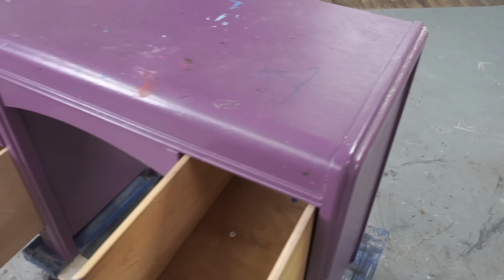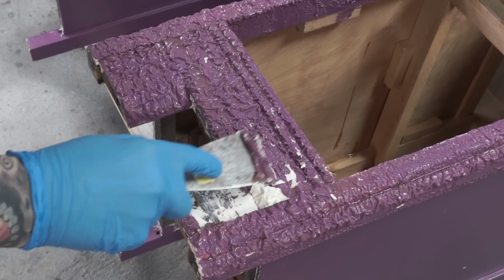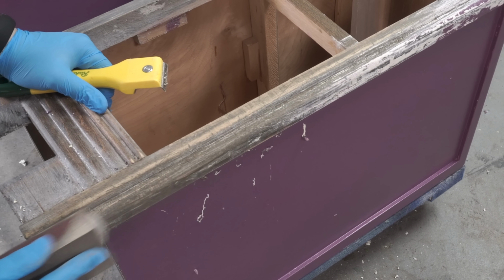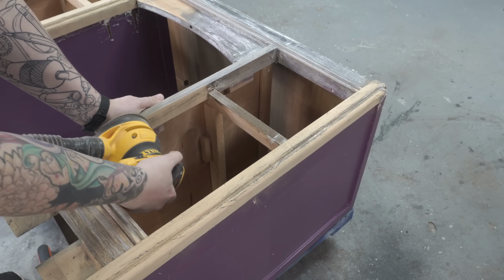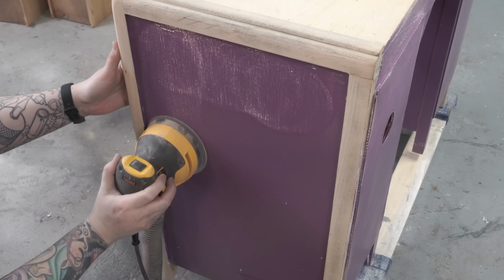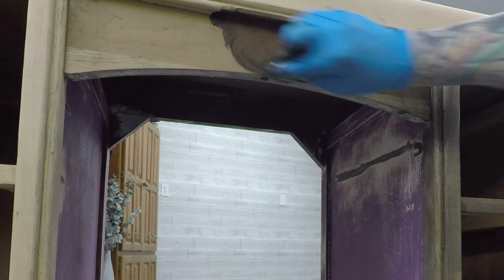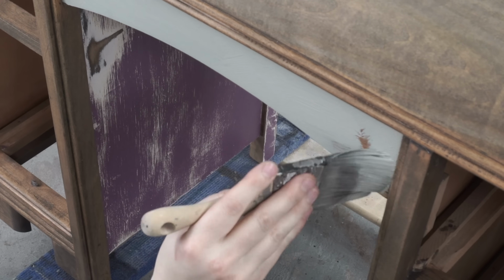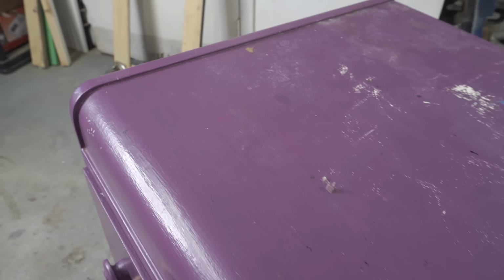I Transformed This Ugly Vanity Into A Gorgeous Piece of Furniture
I had NO idea what would be underneath this thick purple paint! I had to use SEVERAL methods to remove this paint, it was a mess! Chemical stripper, sanding, scraping... you name it, I tried it!
Once I FINALLY managed to strip all the paint and saw the wood underneath, I was inspired to give it a driftwood / beachy sort of treatment. It also allowed me to experiment a bit with Mr. Cornwall's Creative Colors natural pigments, which I blended into some Odie's Super Duper Everlasting Oil (and a touch of the Odie's Safer Solvent).
I used the colours Titanium and Up in Smoke, no specific recipe or amount; I was literally just experimenting with them. For the painted parts, I used Fusion Mineral Paint... a custom blend I created a while back... a light grey with a hint of green. I also added new hardware, and then used Fusion Mineral Paint's Liming Wax to lightly grey the wood AND the paint.
The resulting combination of all this is a beautiful beachy vibe, where the wood almost appears sun bleached, in a way. I LOVE how this turned out, but it's one of those projects that took much longer than expected.

💡Fusion Mineral Paint- Custom Recipe:
6 parts Sacred Sage- discontinued

Sanding Discs
💡150 grit-